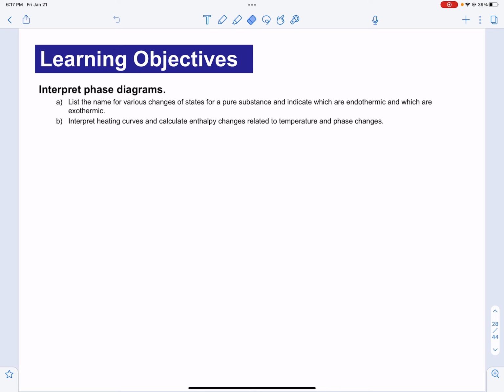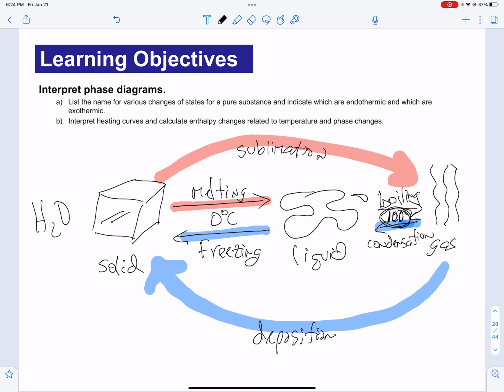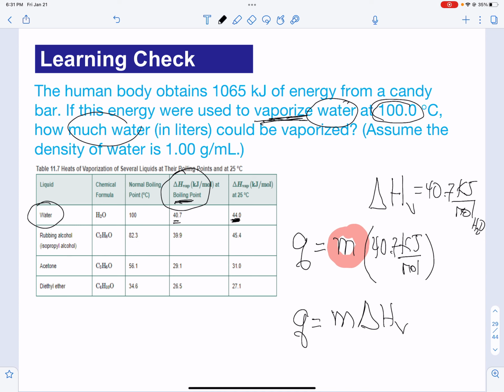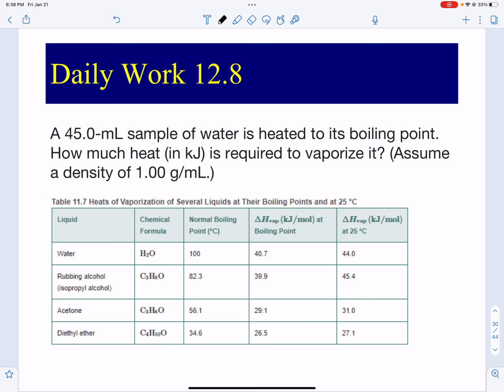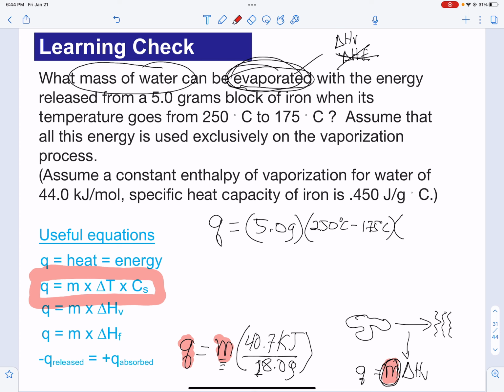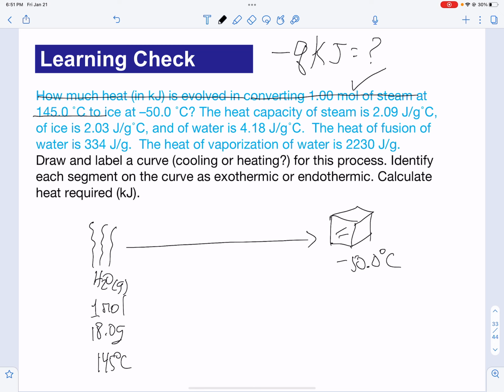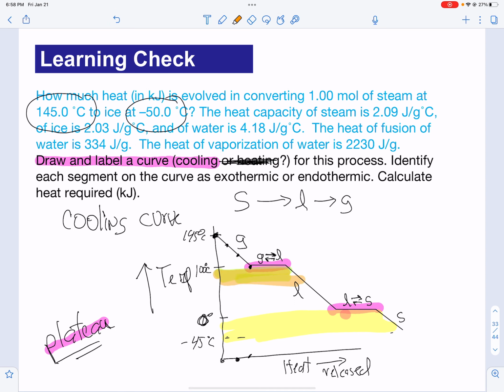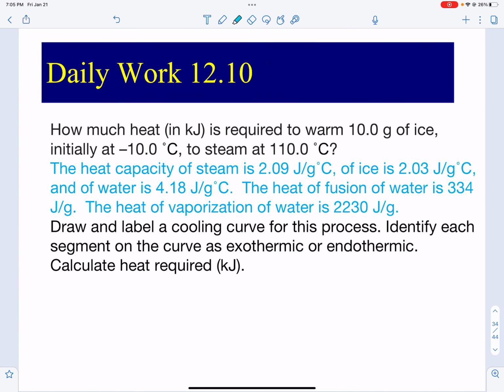Chapter 12 D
Enthalpy and changes of state.  Cooling and Heating curves.